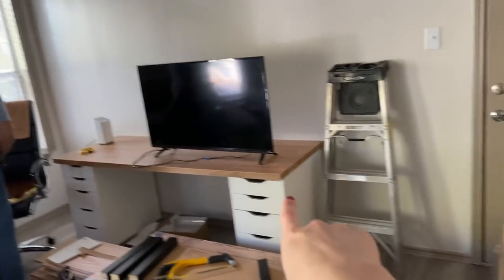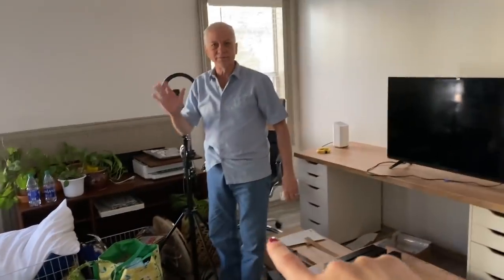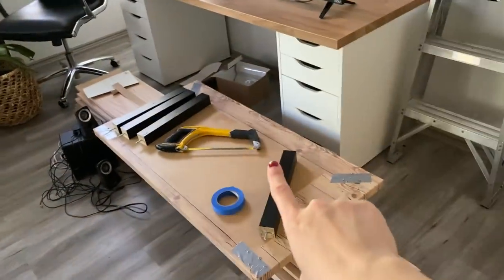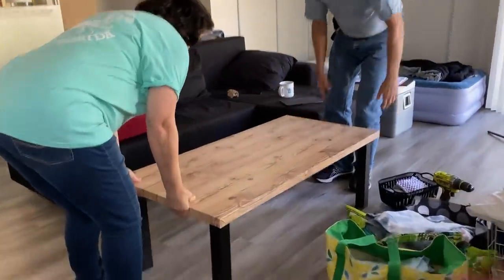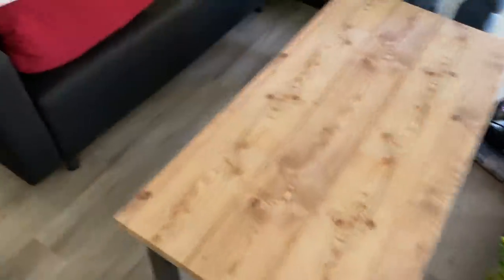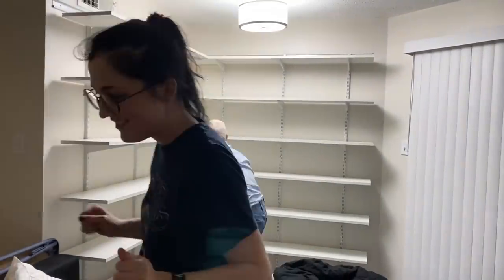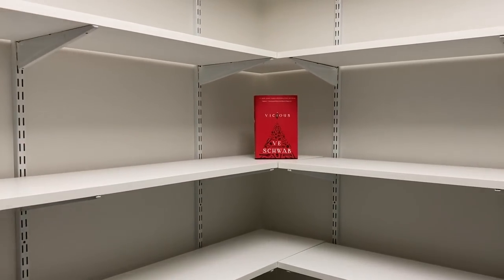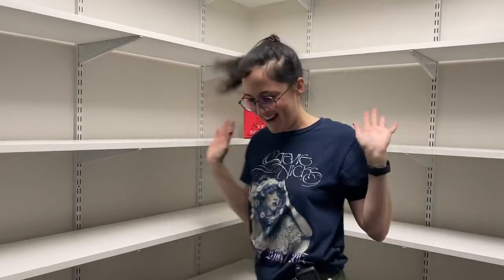Moving Vlog Day 5 🧺 Building my Dream Bookshelves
🎁 amazon wishlist

Or use the code: lfm266336